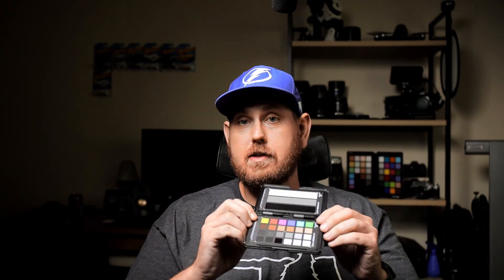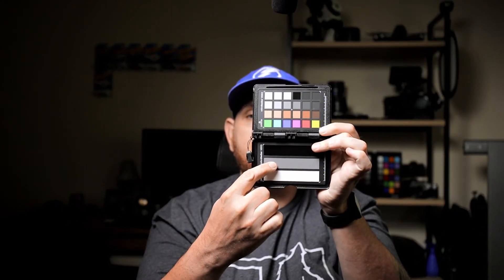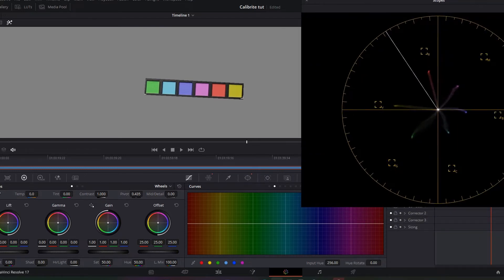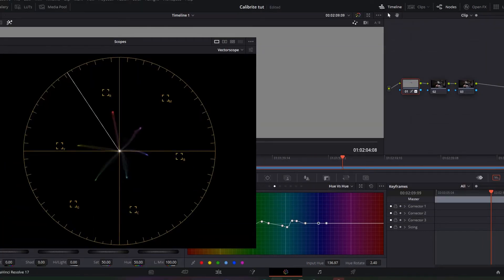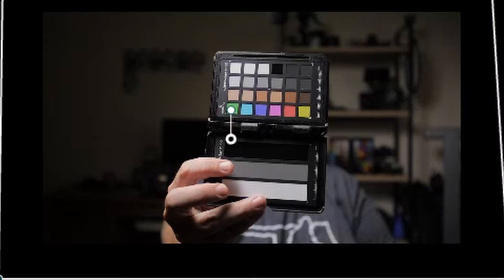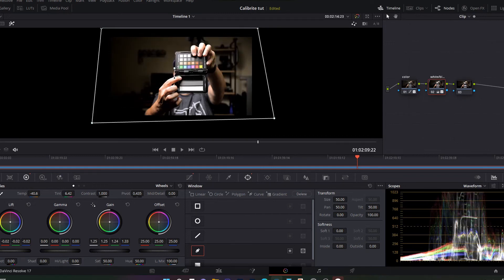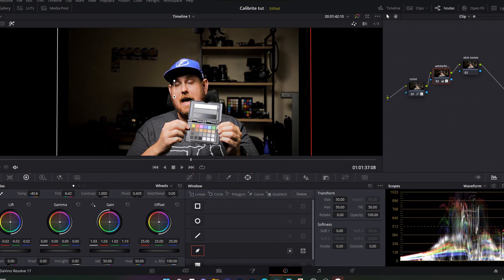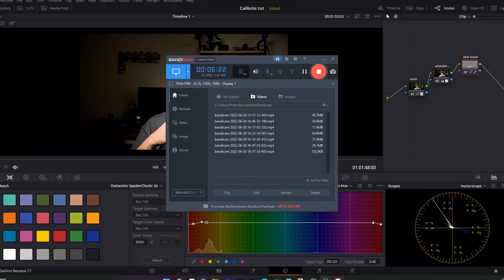How to Use the Calibrite ColorChecker Passport Video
This is a Tutorial for 8Bitvideo and how I get better results with colorcorrecting and colorgradingvideo DSLR and Mirrorless 8-bit video!